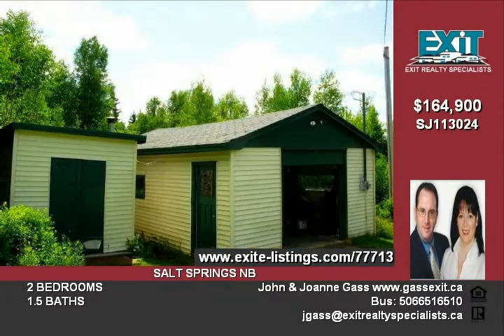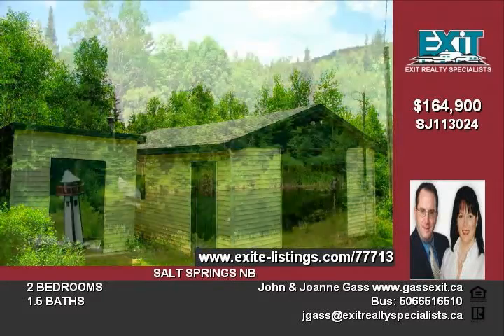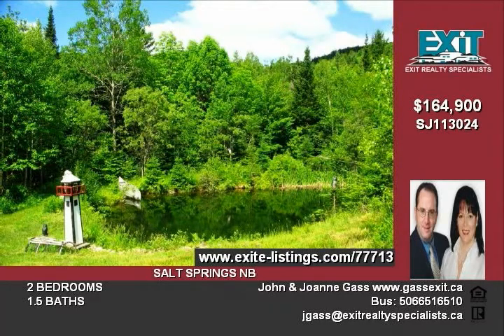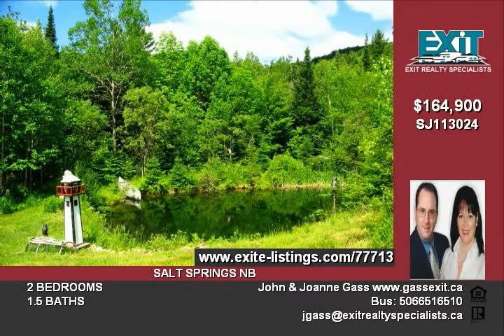2461 ROUTE 860 HAMPTON NB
Take refuge from the city & enjoy peace & tranquility on the 36+ acres surrounding this charming bungalow Great features include 2 BRS/ 15 baths; a sunny dine in kitchen with new vinyl floors, which opens into a casual LR with hardwood floors Down provides a convenient laundry area with plenty of storage, and spacious family room with cozy woodstove, as well as a well situated basement mudroom walkout Exterior is highlighted by wrap around deck, ideal for BBQs and entertaining, and superb curb appeal with mature landscaping & perennial beds Outdoor enthusiasts will enjoy the amazing 36 acre surroundings for biking, hiking, hunting & fishing in your fully stocked trout pond! Also note a detached garage/workshop with power & woodstove3 more outbuildings & a hunting cabin can be found on this outdoor paradise Potential for future subdivision of building lots with over 600+ ft of road frontage Updates include main bath, windows, flooring S/S chimney, roof & septic field

real estate HAMPTON NB